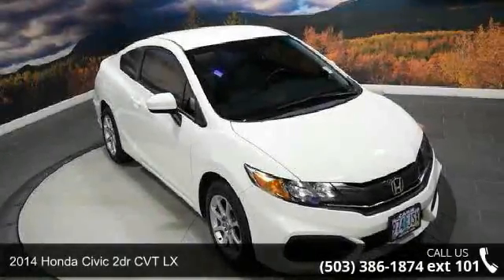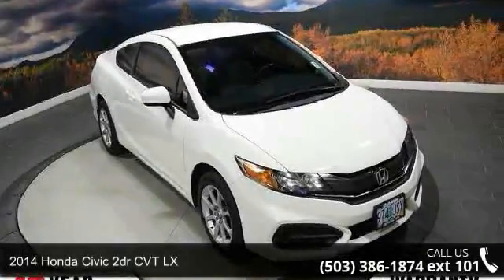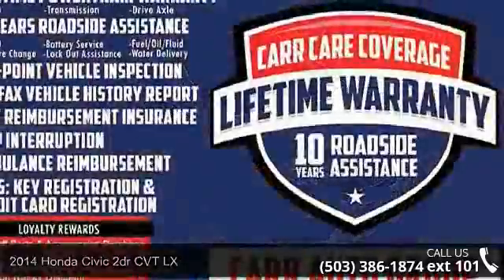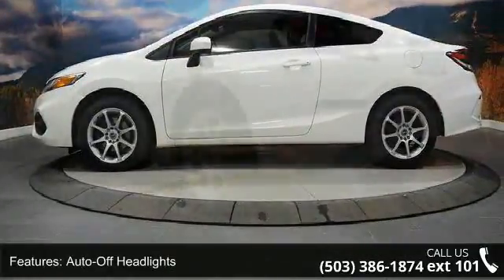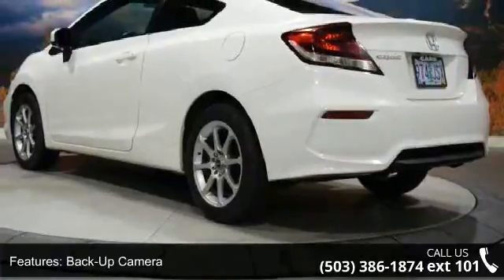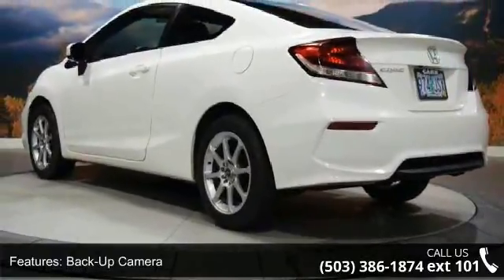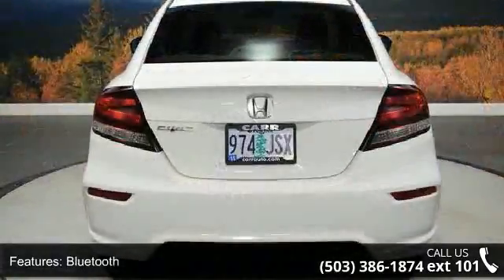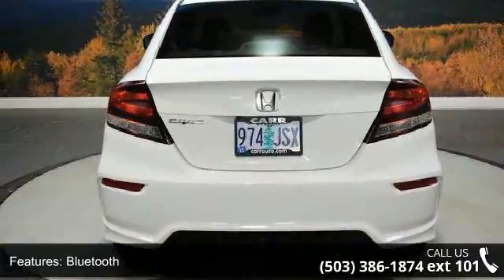2014 Honda Civic 2dr CVT LX - CARR Used - Beaverton, OR 9...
EPA 39 MPG Hwy/30 MPG City! Taffeta White exterior and Gray interior, LX trim. Bluetooth, CD Player, Back-Up Camera, iPod/MP3 Input. CLICK NOW!EXCELLENT SAFETY FOR YOUR FAMILYElectronic Stability Control, Brake Assist, 4-Wheel ABS, Front Disc/Rear Drum Brakes, Tire Pressure Monitoring System Safety equipment includes Electronic Stability Control Honda LX with Taffeta White exterior and Gray interior features a 4 Cylinder Engine with 143 HP at 6500 RPM*. VEHICLE FEATURESMP3 Player, Keyless Entry, Remote Trunk Release, Steering Wheel Controls EXPERTS ARE SAYINGPerformance of the new CVT is commendable, as it swiftly downshifts when you need quick acceleration, unlike some other CVTs, which seem to produce more noise than action. -Edmunds.com. Great Gas Mileage: 39 MPG Hwy. WHO WE ARECarr Auto in Beaverton, OR has one of the largest used inventories in the Portland/Beaverton area!